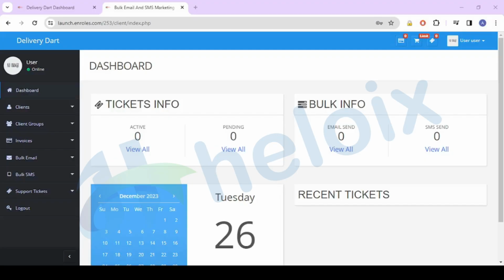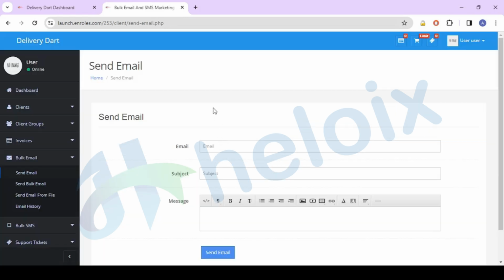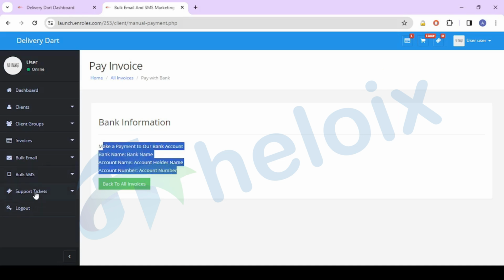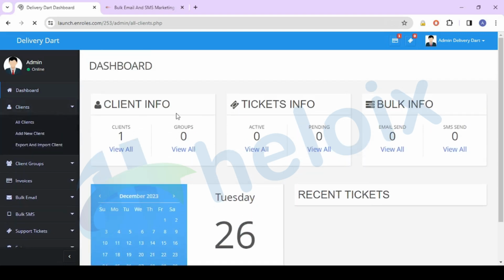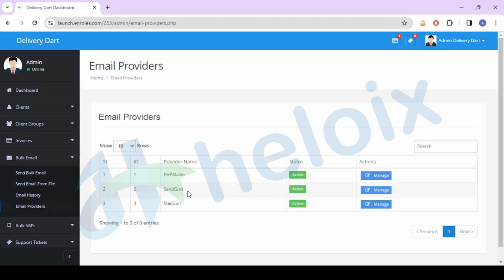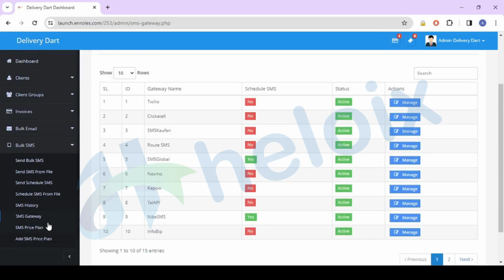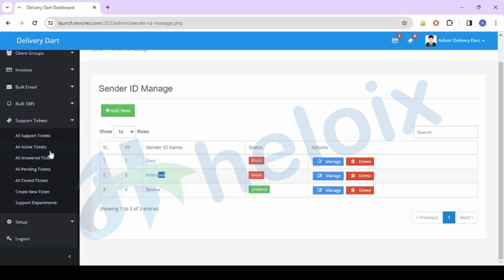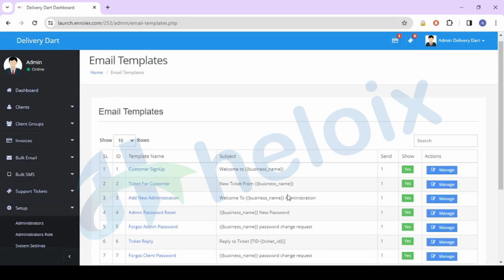Bulk Email And SMS Marketing Software (English)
Features
Client Management System
Add New Client
Client Manage
Set SMS or Email Quota For specific Client
Clients Group
All Groups
Add New Group
Invoices
All Invoices
Create New Invoice
Bulk Email
Send Bulk Email
Send Email From File
Email History
Email Providers
Bulk SMS
Send Bulk SMS
Send SMS From File
Send Schedule SMS
Send Schedule SMS From File
SMS History
11+ SMS Gateways Integration
Set Different Prices for Different SMS Gateways
SMS Price Plan
Create SMS Price Plan
Add SMS Price Plan features
Support Tickets Management System
Create New Ticket
Create Support Department
Support Ticket Manage
Support Department Manage
Message Replay Between Administrator and Clients
Upload and Download Related Support Ticket Files
Change Support Department
Change Ticket Status ETC.
Settings
Add New Administrator
Administrator Manage
Administrator Role
Administrator Role Manage
4 Payment Gateways
Email Templates Manage
Customize Your Company Information
Translate Your application To any Language Using Language Handler
Disable SMS or Email Options for specific clients or full systems
Others
Email Notifications
Different Panel For Client
Send Email or SMS From Client Panel
Request for Email Or SMS Quota using Payment Gateways
Responsive Design